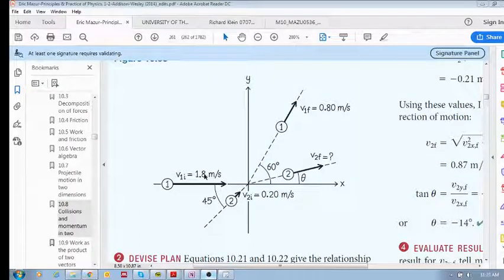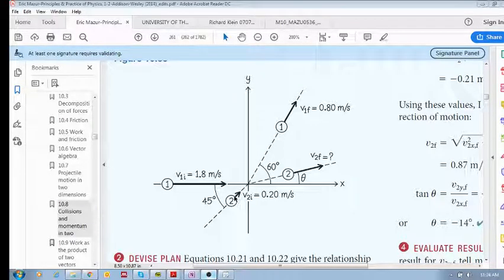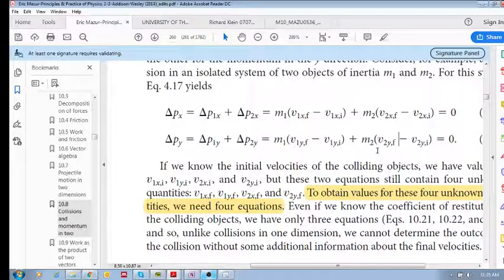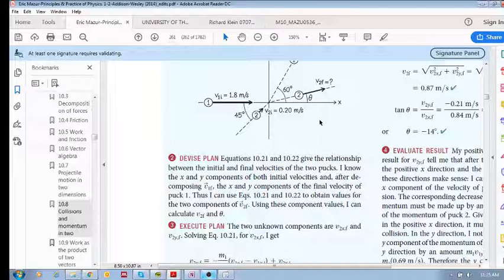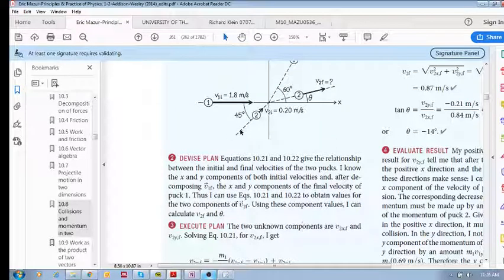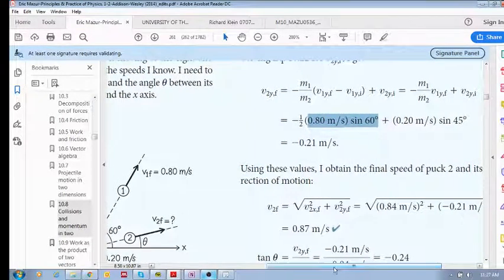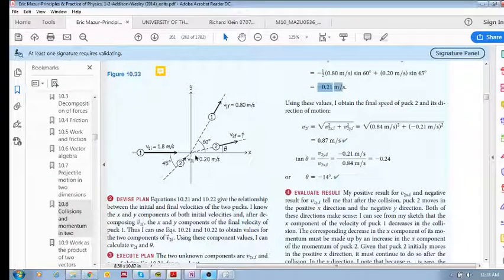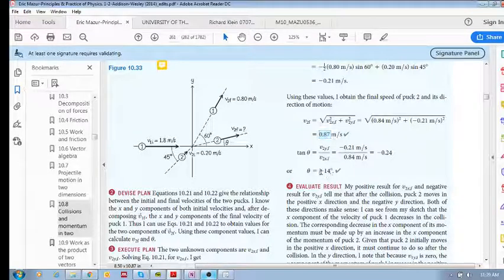Chap 10.8 - Collisions and momentum in two dimensions, Example 10.7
This example looks at two pucks colliding in two dimensions and calculates their velocities before and after (using two dimensional momentum equations)